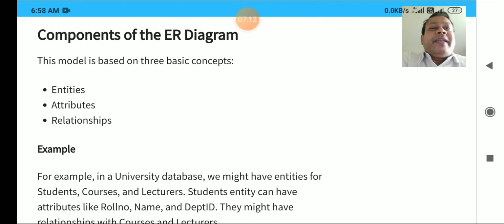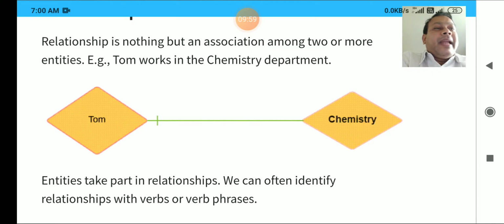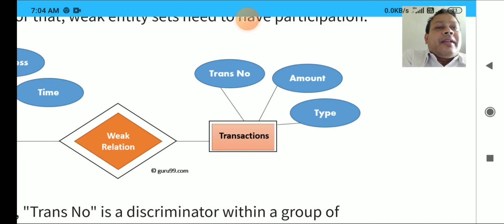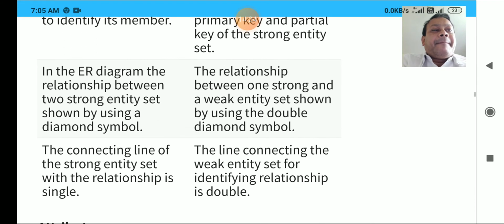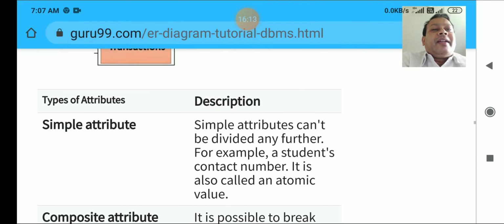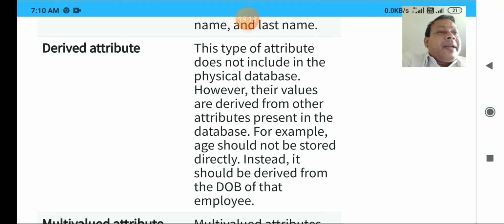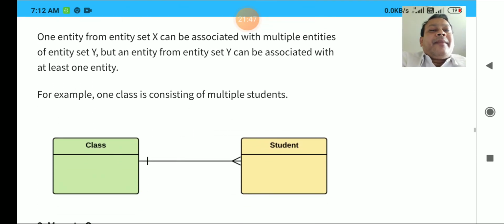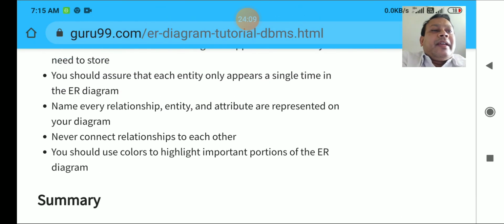ER Diagram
ER Model, Different Symbols used, Weak Entity, Types of Attribute